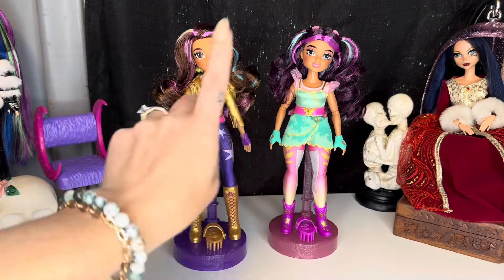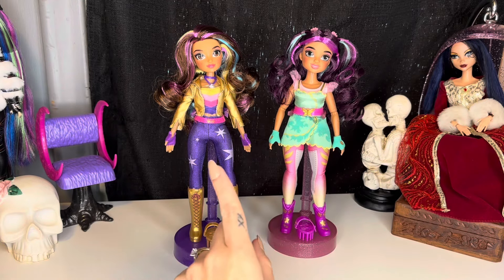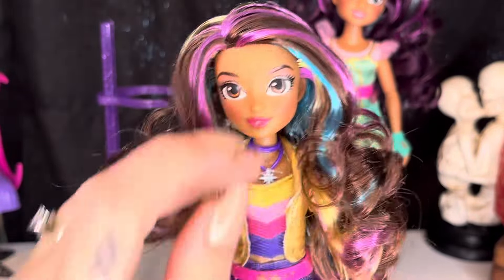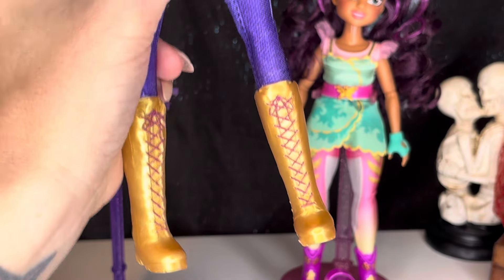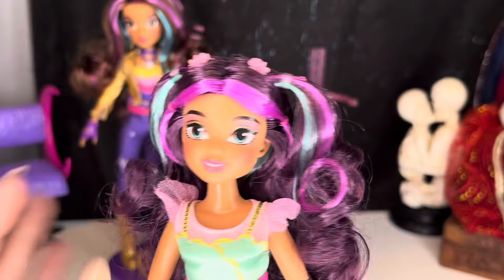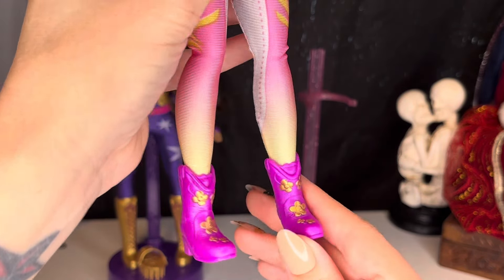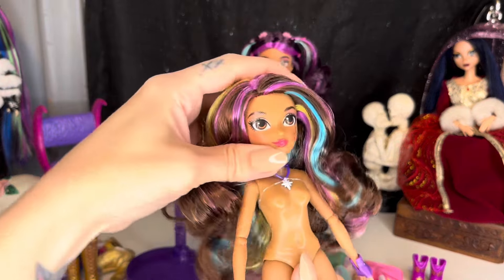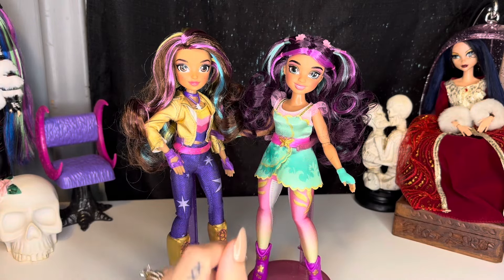Unicorn Academy Sophia and Ava doll review!